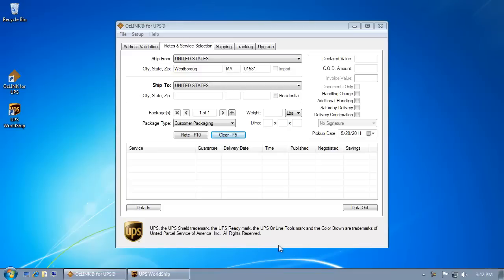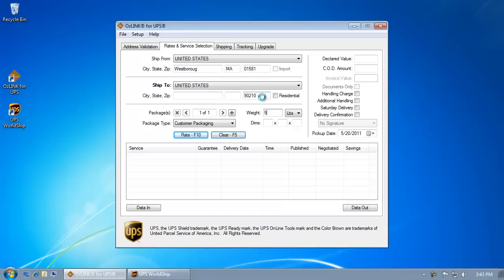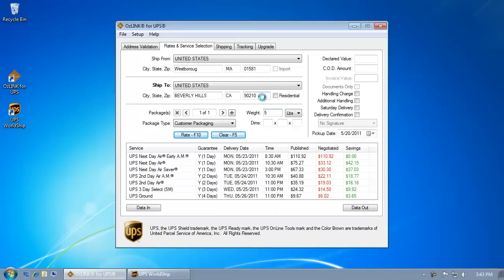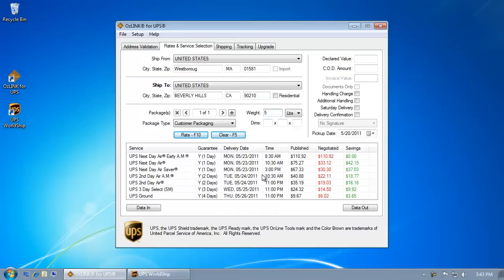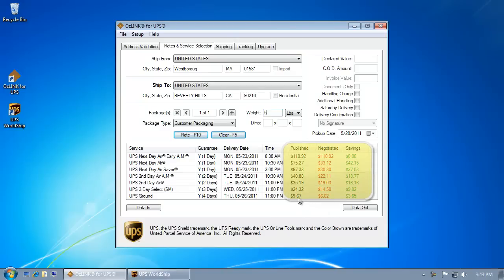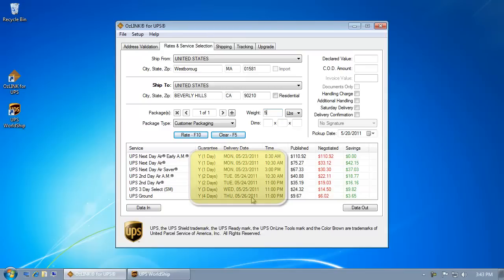OzLINK Plus for UPS - How to Rate Shipments - Demo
This video will teach you how to quickly and easily rate your shipments with the OzLINK Plus for UPS software.